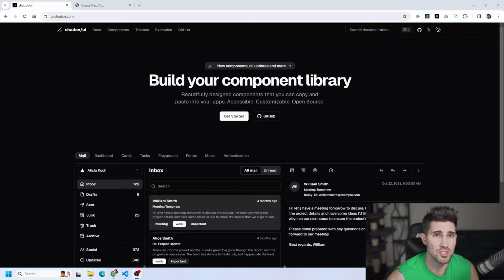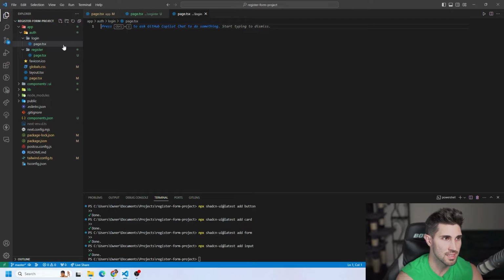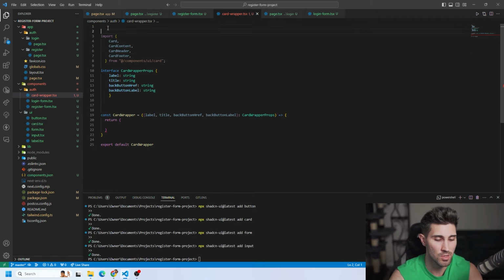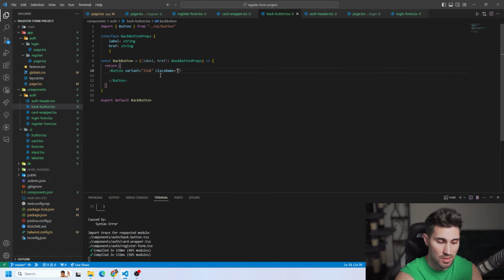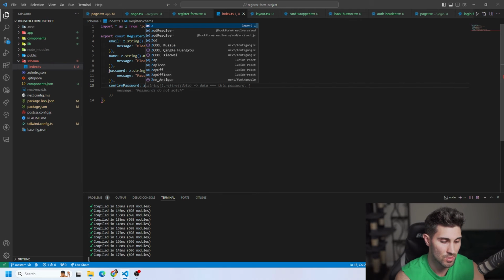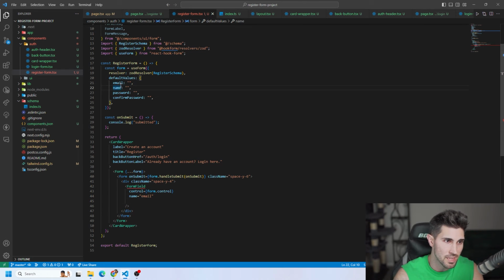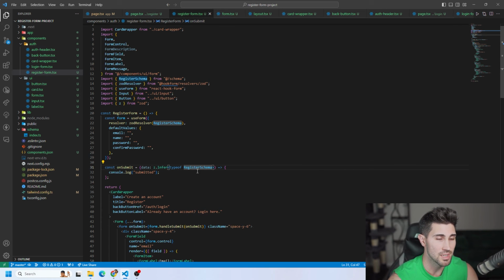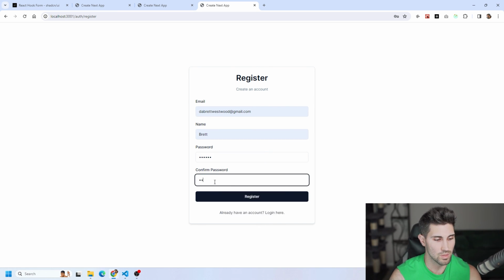Build a Form with Validation using Shadcn/ui - Step by Step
Shadcn/ui is a component library that gives us the capability to create good looking forms that are fully functional.

We will be using the Form component that is built on top of React-Hook-Form and Zod.

This gives us the ability to use the power of React-Hook-Form alongside the zod validation for our input fields.

In this video, we create reusable components that allow us to code the most efficient way inside of Next.js 14.

Time Stamps
0:00 Intro
1:12 Create Next.js Application
2:15 Install & Initialize Shadcn/ui
3:23 Add all of the components needs from Shadcn/ui
5:44 Organize the file and folder structure
10:32 Create a Reusable Card Component
25:40 Create the form with zod & react-hook-form
46:39 the useFormStatus Hook
49:49 Outro